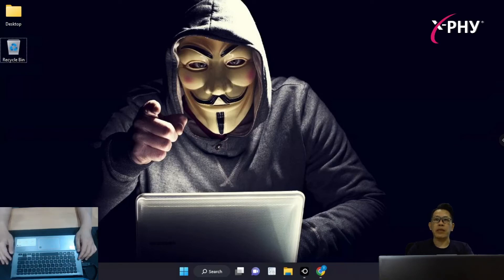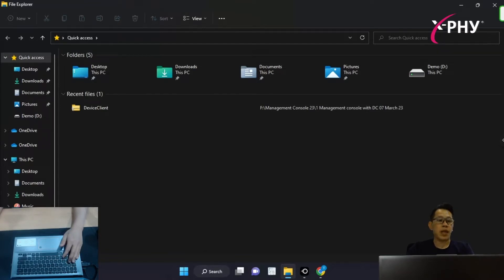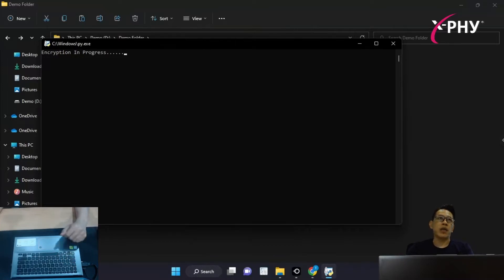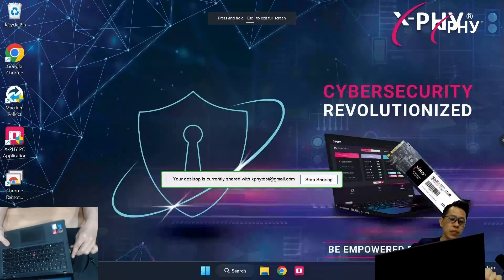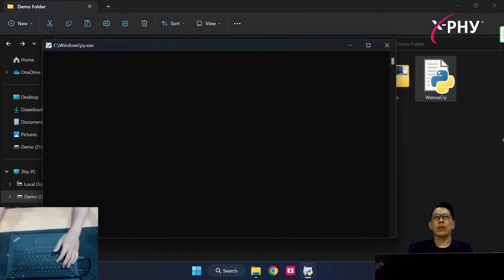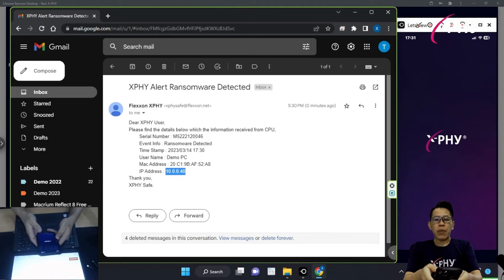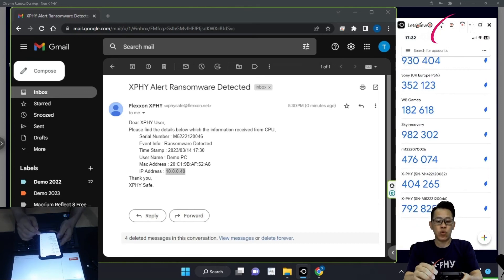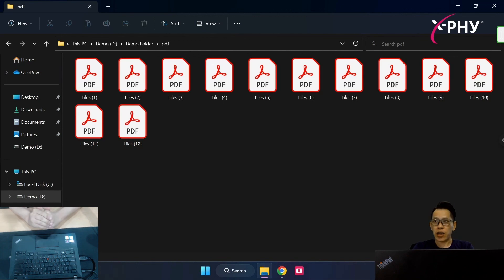X PHY® Ransomware Attack Demonstration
A short demonstration on how X-PHY® reacts to a Ransomware Attack